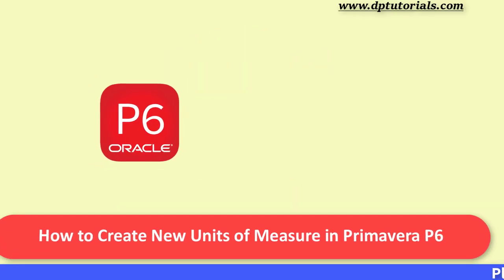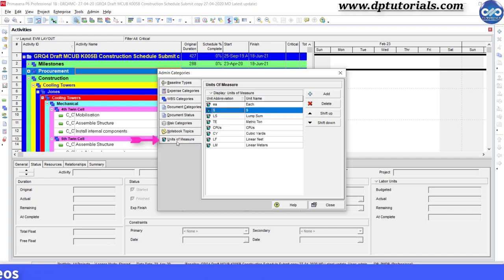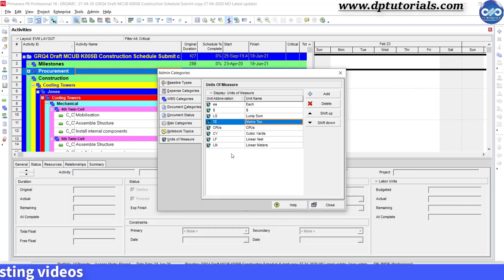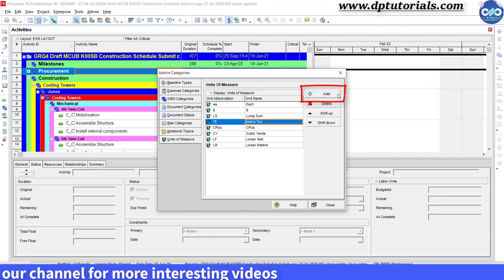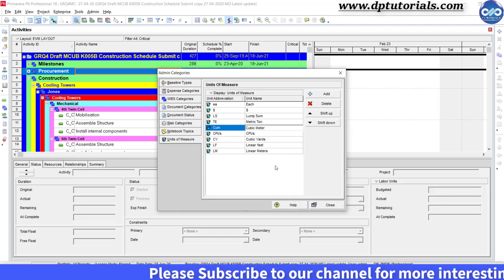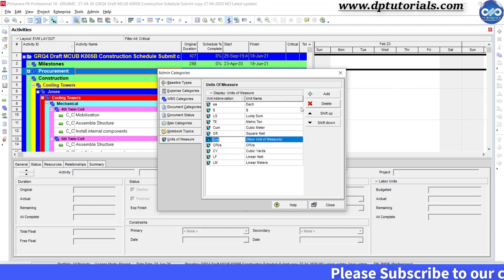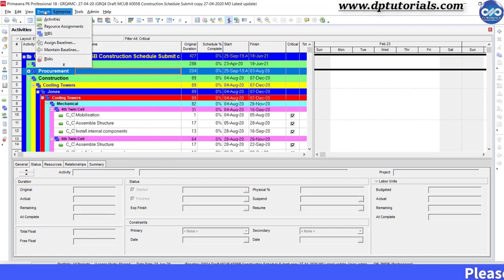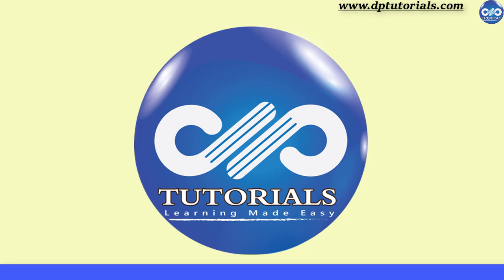How to Create New Units of Measure in Primavera P6 || Primavera Tricks || dptutorials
In this tutorial, let us learn How to Create New Units of Measure in Primavera P6

Go to Admin tab in the menu bar, select admin categories, and then click on Units of measure tab.

Here, you can see all the Units of Measure that have been created and stored in Primavera P6.

You might be aware that we have three types of resources in primavera which are Labour, non-labour and Material.

So these units of measure are very much required to assign material kind of resources. Some of the examples of material is Concrete, Steel, Wood, Pipes etc, whose units of measure differ from each other.

If you want to add new units of measure as per your material, click on New button.

Let’s suppose we want to add cubic meter, which is unit of measurement for concrete.

We need to give abbreviation i.e short form of cubic meter which is nothing but Cum and mention unit name as Cubic meter in full text like this.

Let us add one more unit of measure, say Square feet, so I type Sft in the unit abbreviations and square feet in the unit name field.

You can add as many as units of measure according to your materials in the project.

Let us add more units of measure as Tons, kg, litre like this.

So after this, you would be able to see these units of measure whenever you assign new material resources to activities.

So friends, this is how to Create New Units of Measure in Primavera P6.